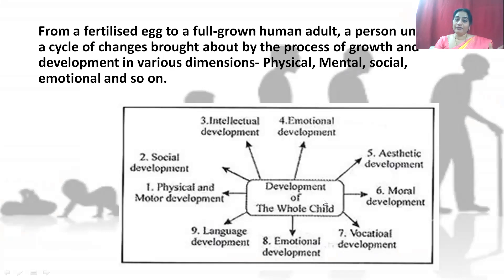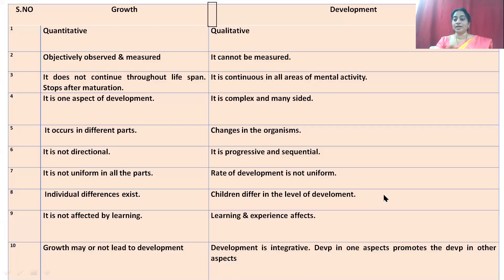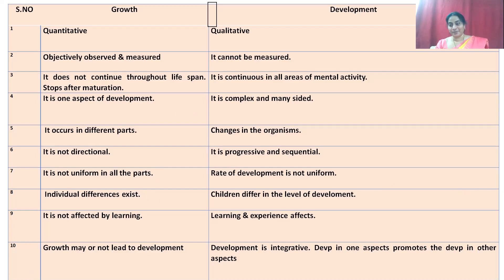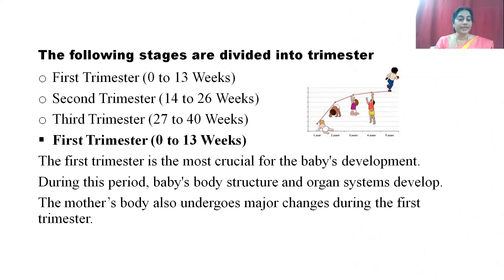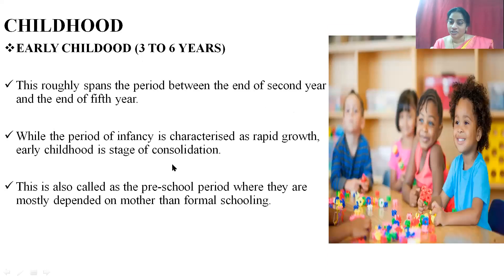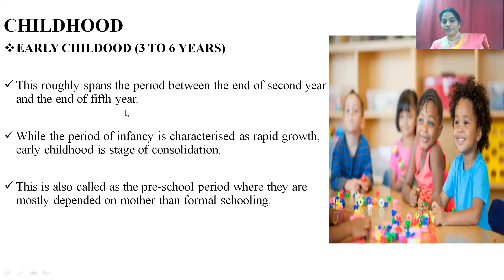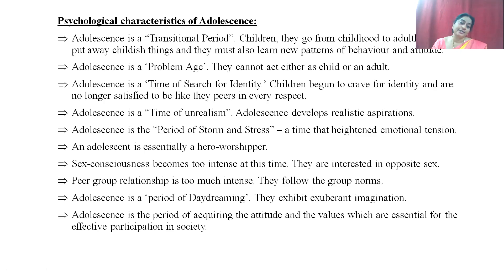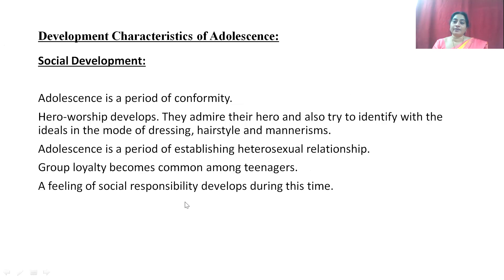Growth and Development and it’s different stages by Dr. Jyothi Victoria